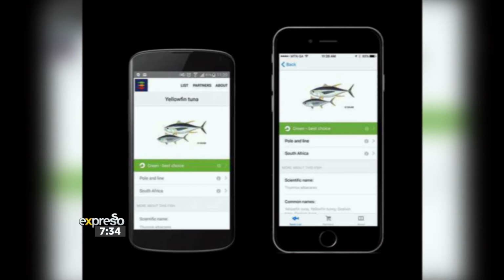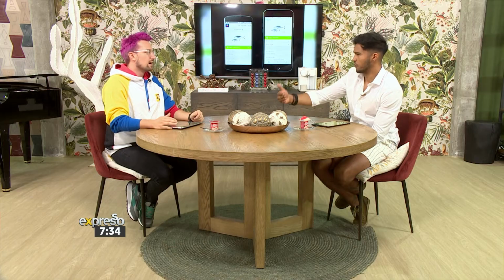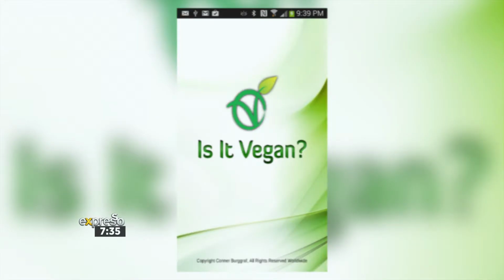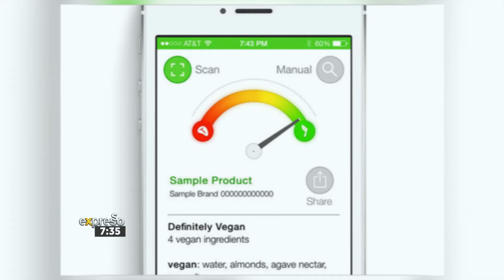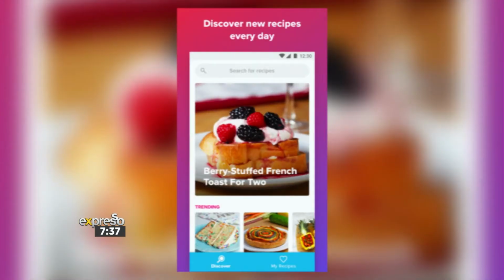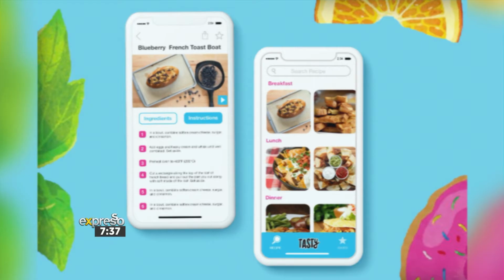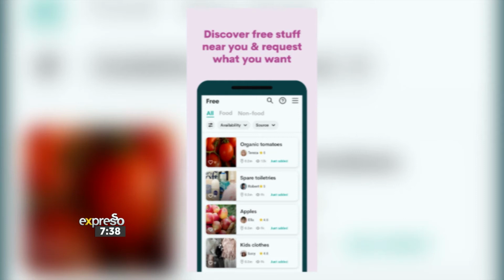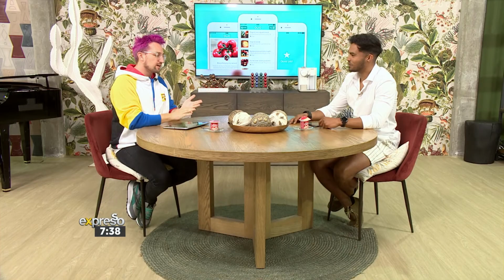Tech Talk: 5 Eco-Conscious Food Apps You May Have Missed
We all know of deliver apps like Uber Eats, Mr D or The Entertainer. What other food apps are useful?